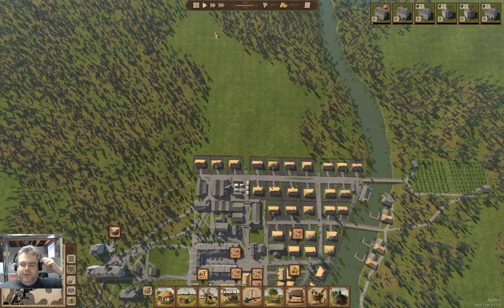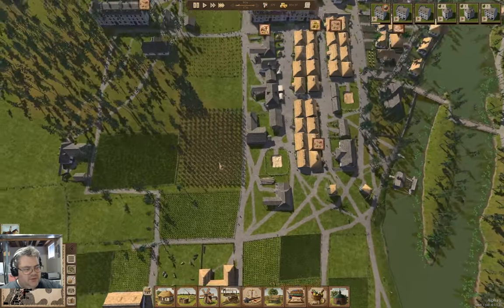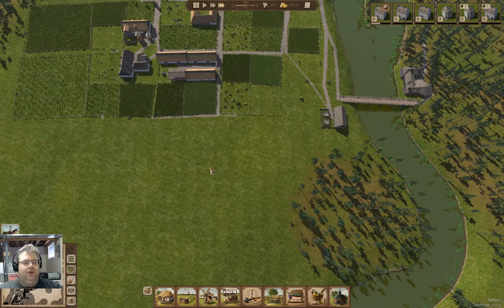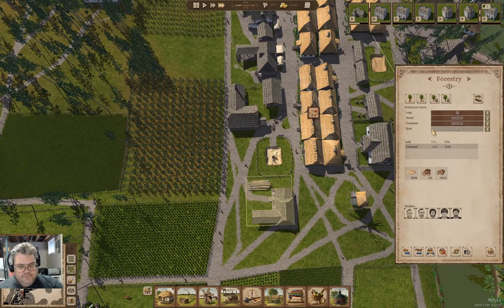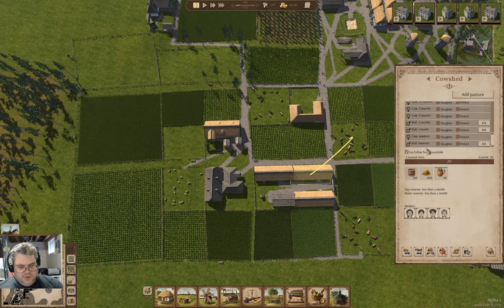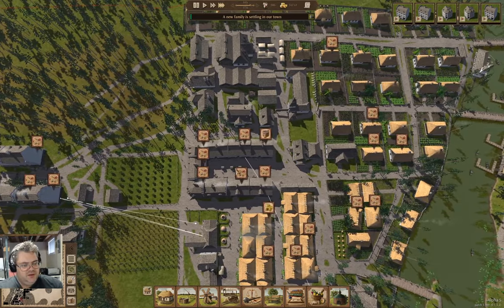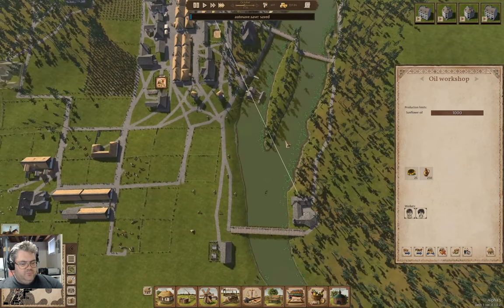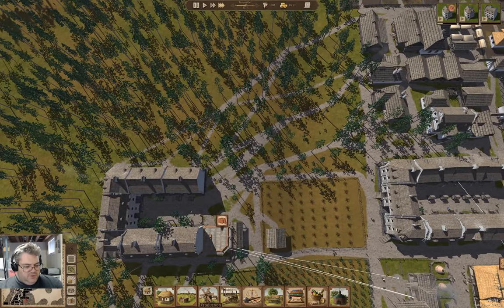Sunflower Oil | Island View 22 | Ostriv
More construction. Harvesting new crops. Exporting sunflower oil. And an orchard might start producing next time.